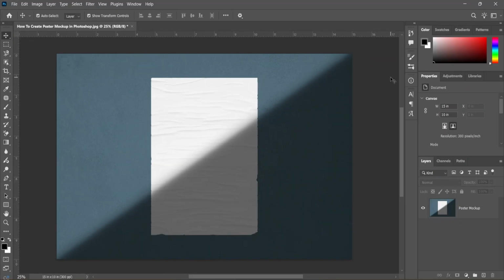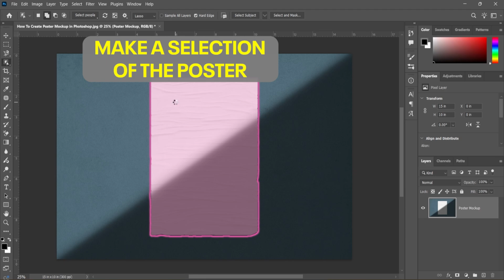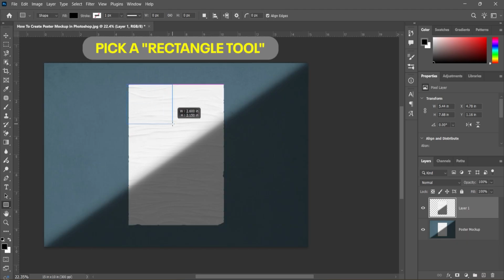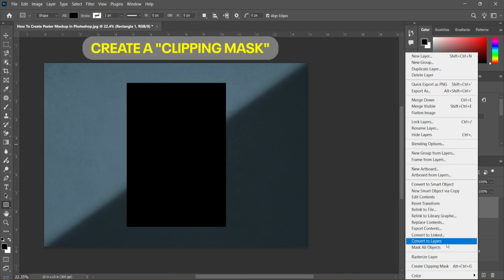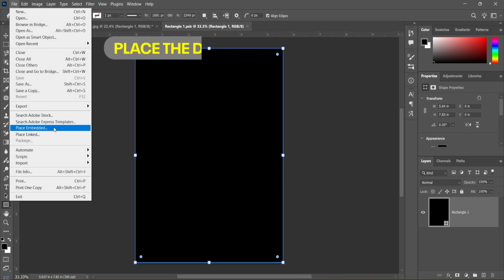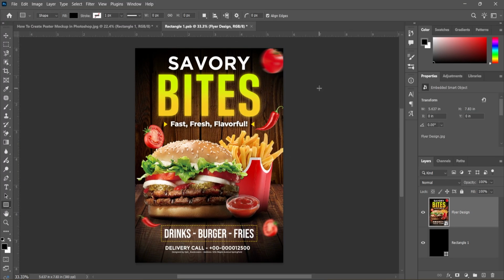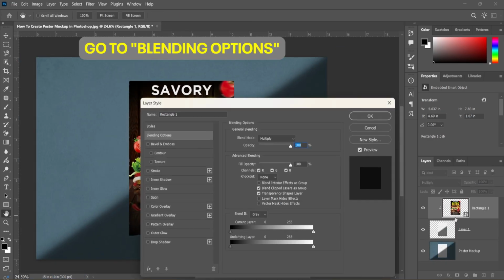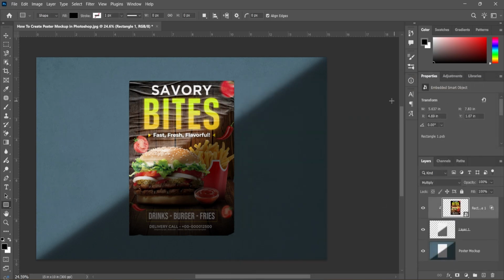How To Create Poster Mockup in Photoshop | Photoshop Tutorial 2025 | Am Graphix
How To Create Poster Mockup in Photoshop 2025!

Learn how to create poster mockup in adobe photoshop in just few simple steps. This step-by-step video tutorial is perfect for designers.